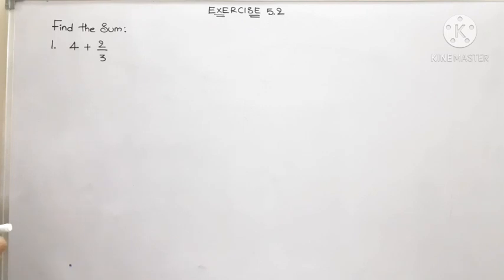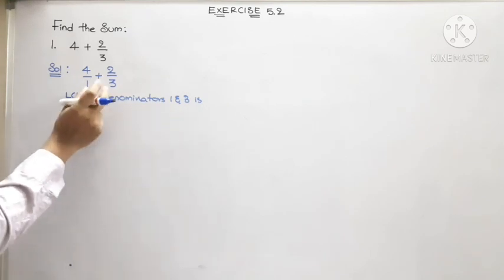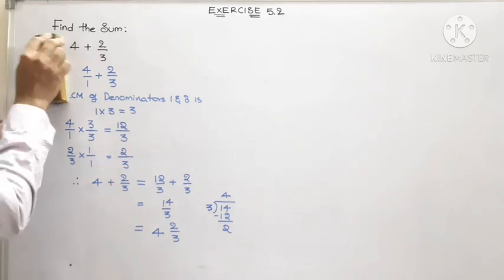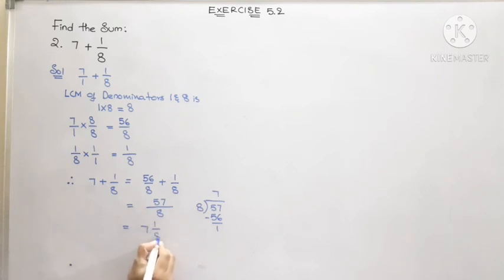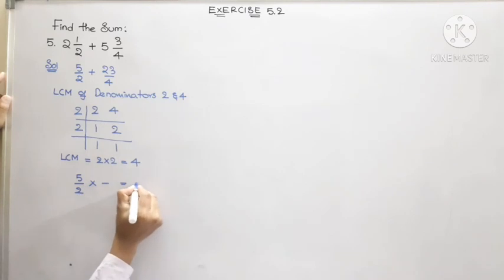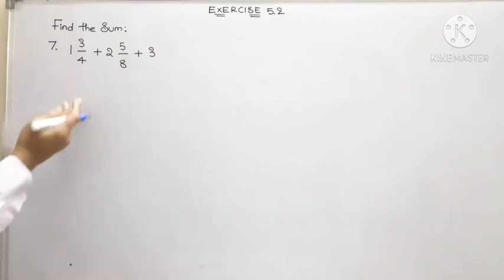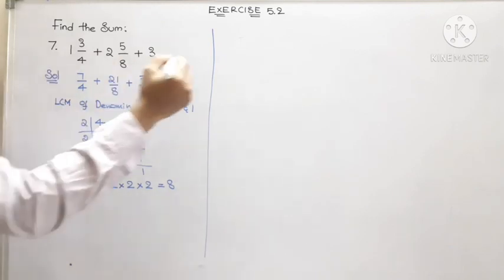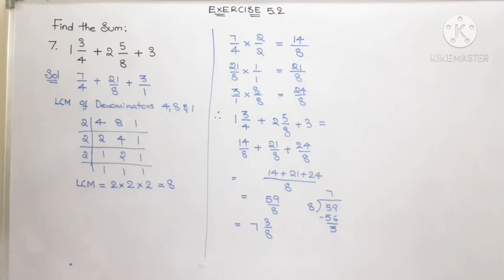5th MAT NOV 27